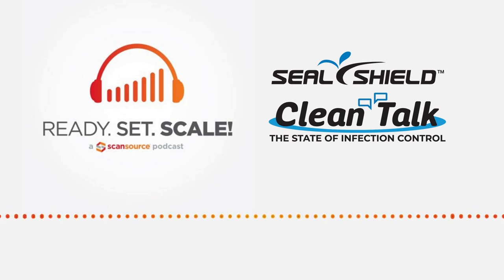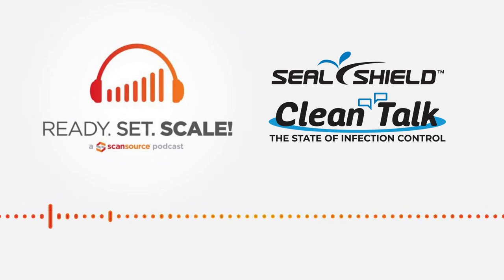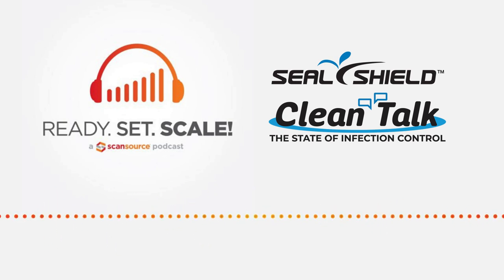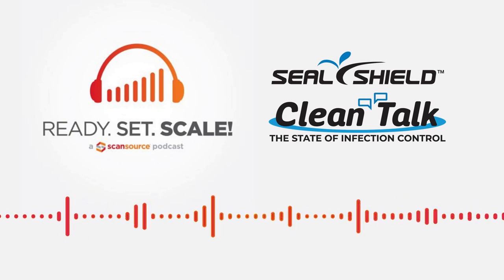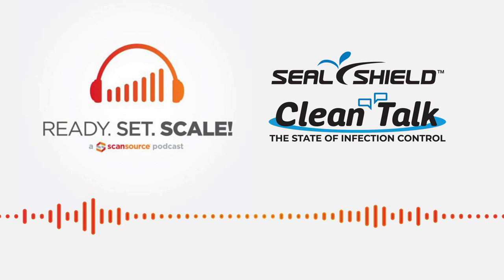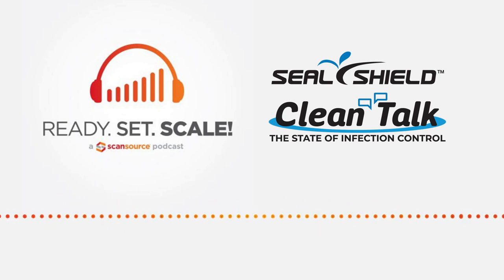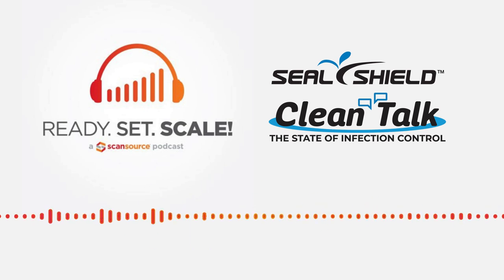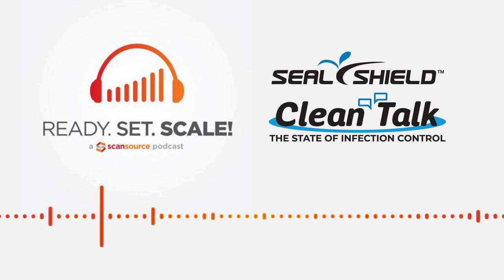Ready. Set. Scale! | Ft. Clean Talk | Modernizing Healthcare with Technology Innovations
Join us on this special edition Ready. Set. Scale! episode featuring Bradley Whitchurch, Founder & CEO of Seal Shield, and host of the Clean Talk podcast!

Find out how Zebra and Seal Shield’s partnership is being used and making a difference in today’s healthcare settings. Plus, we discuss what trends in healthcare technology ScanSource sees coming in the next few years.

Ready. Set. Scale! is a ScanSource podcast series that focuses on how to buy, sell, and use technology solutions in different markets. Every episode features an industry expert who’ll share his or her insights into a channel-related topic.